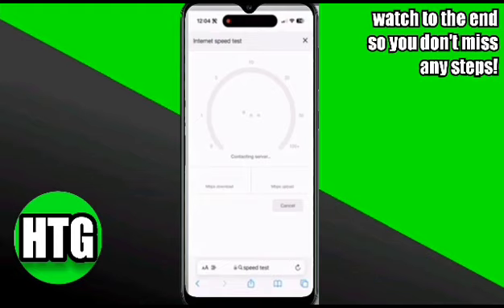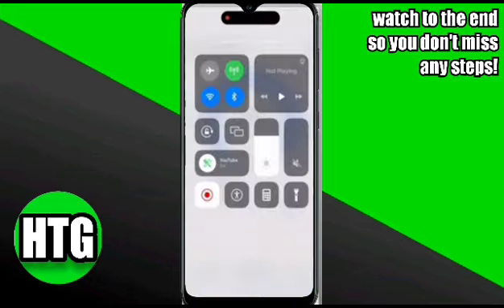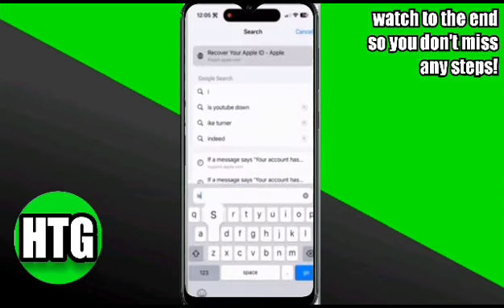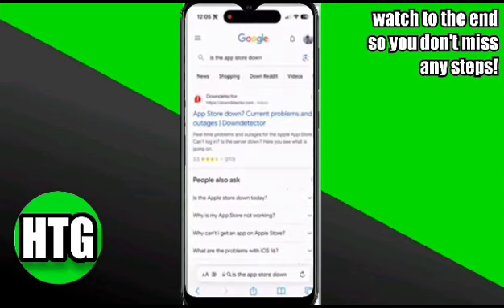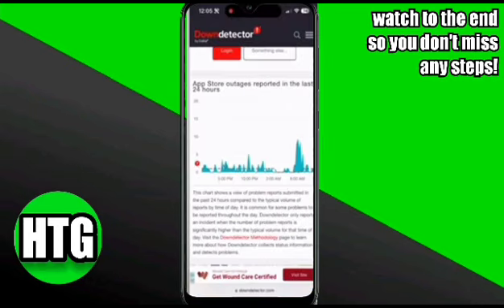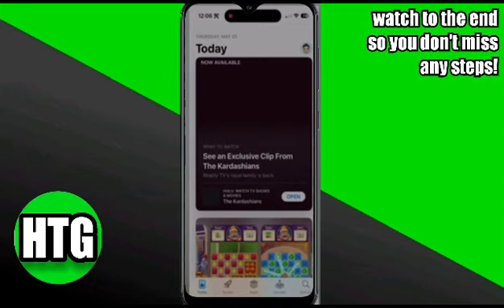FIX CANNOT CONNECT TO APP STORE! (FULL GUIDE)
Finding and using the best apps can be frustrating, but there are some tips and tricks you can use to fix problems like CANNOT CONNECT TO APP STORE! in just a few quick steps.

In this full guide, we'll walk you through all the steps you need to take to fix CANNOT CONNECT TO APP STORE! and get back into the app store where you belong. From clearing your app store data to resolving connectivity issues, we'll cover everything you need to fix CANNOT CONNECT TO APP STORE! and get back to browsing and downloading the apps you love!

0:00 INTRO
0:10 TUTORIAL